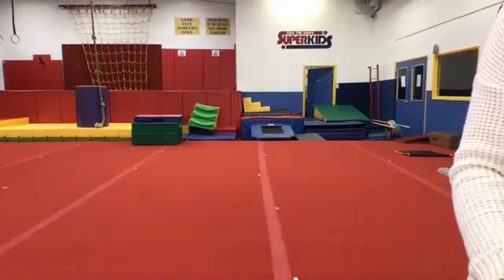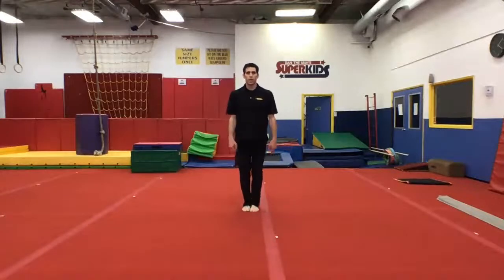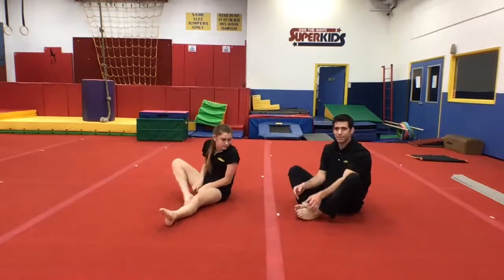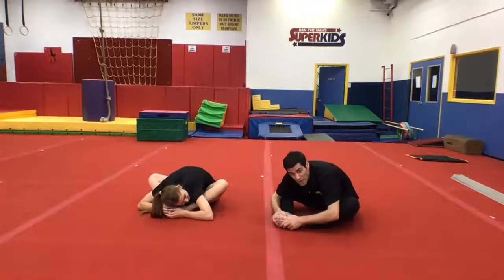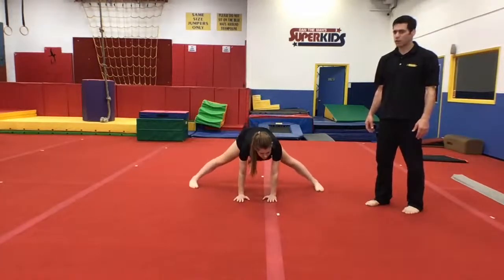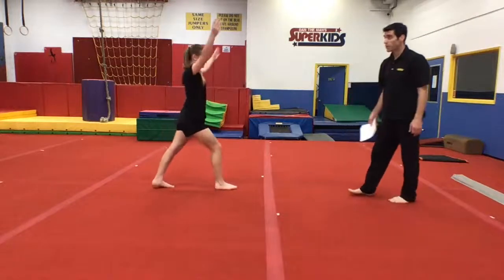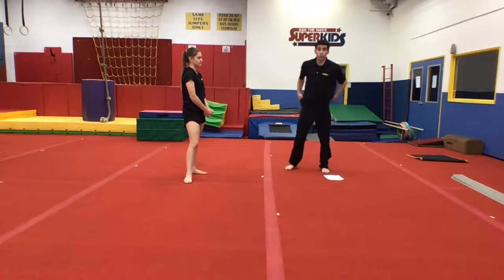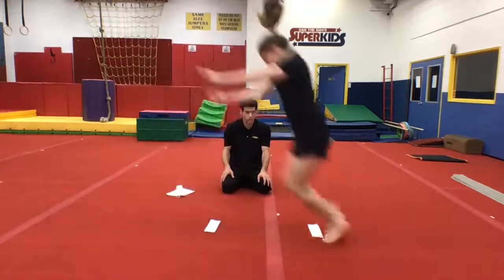Live Gymnastics Class! Ages 4 & Up